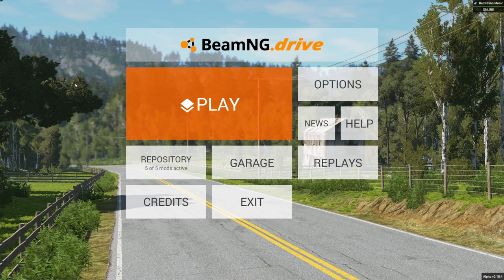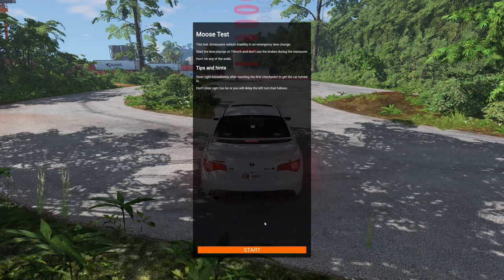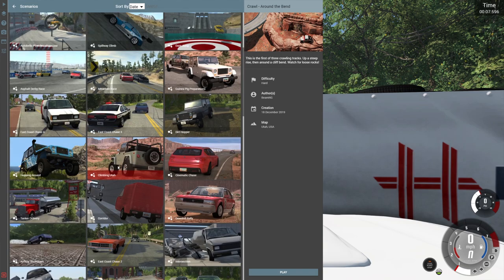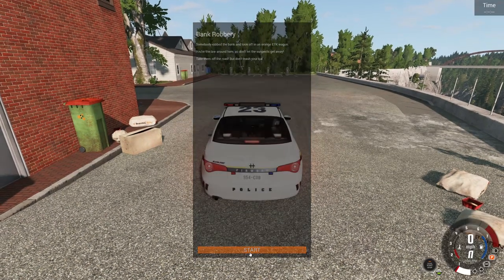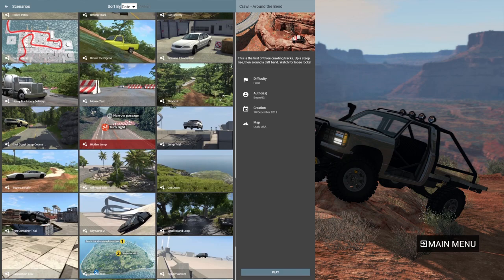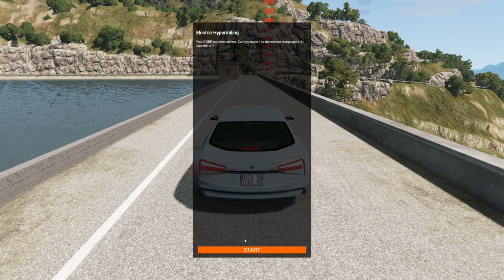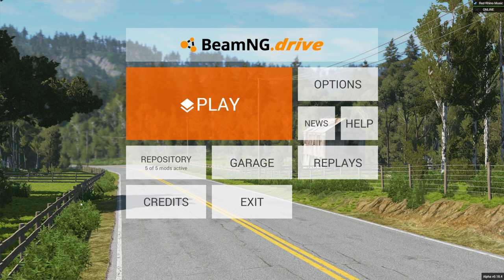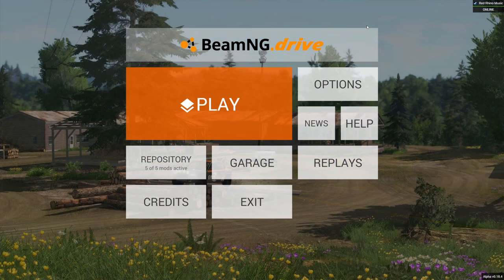Let's Play: BeamNG.drive - Episode 1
In today's video, we check out BeamNG.drive for the first time on the channel. BeamNG.drive is a dynamic soft-body physics vehicle simulator capable of doing just about anything.